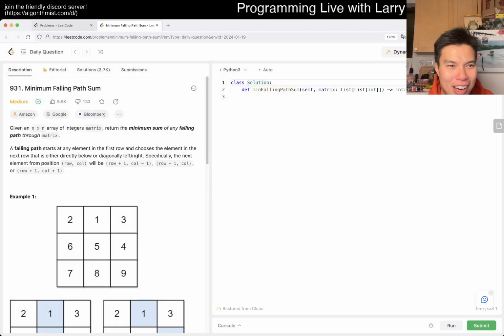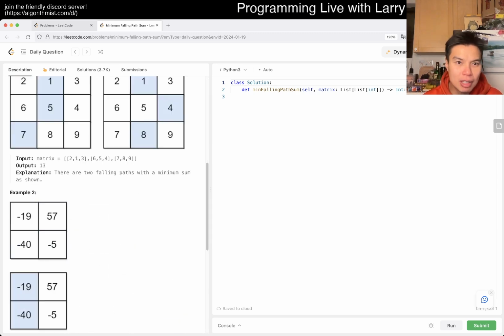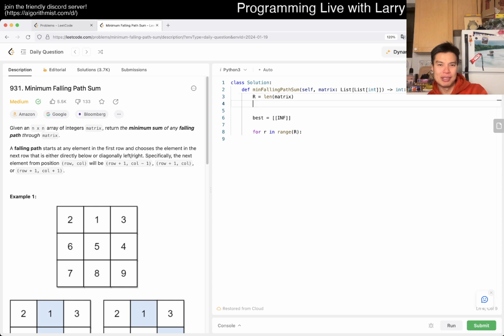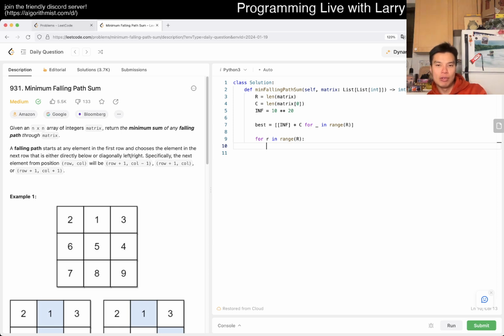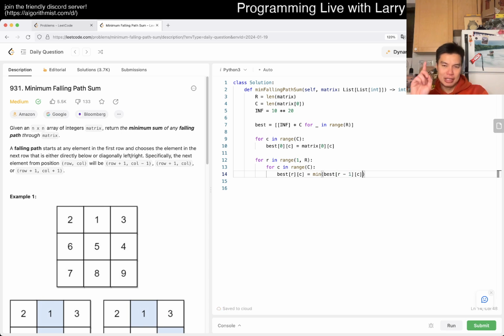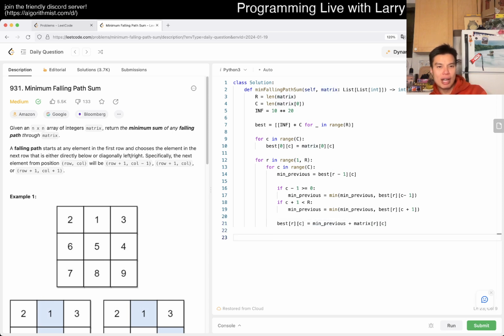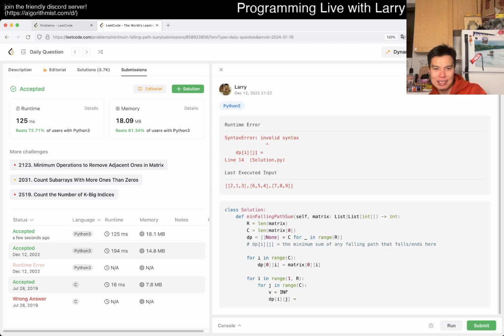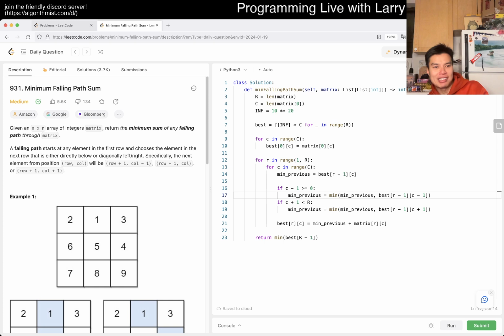Daily Leetcode #1389: Jan 19, 2024 - 931. Minimum Falling Path Sum